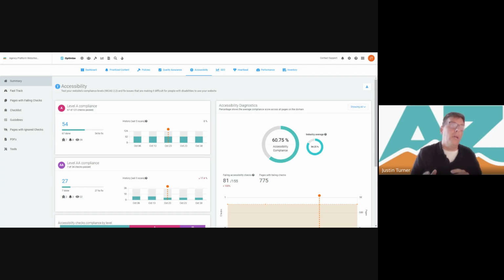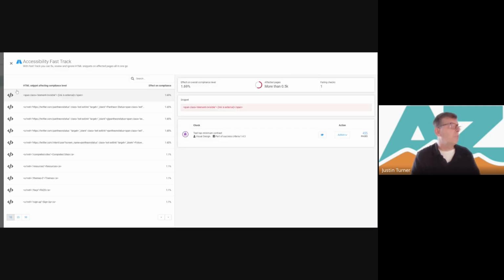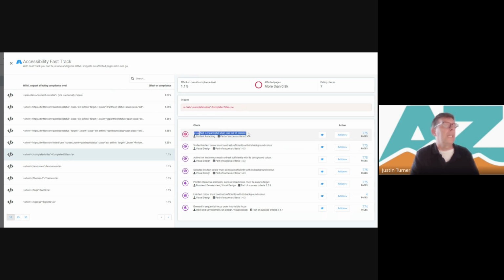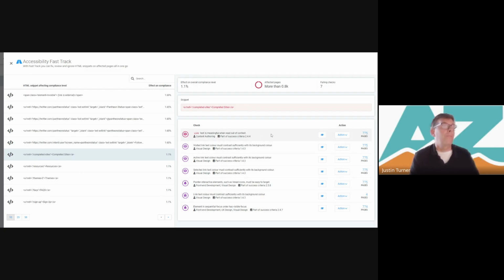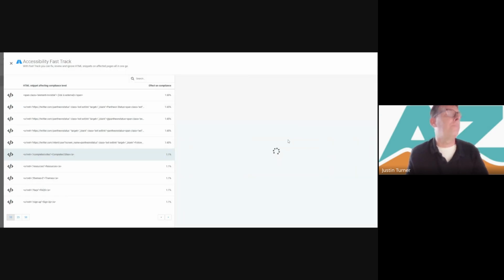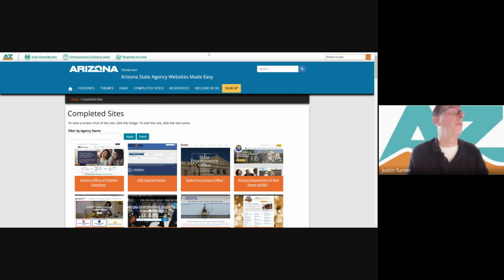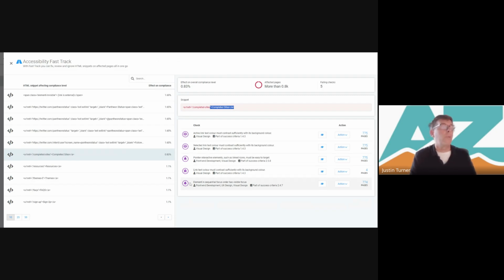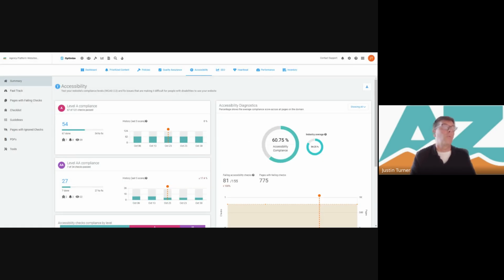Digital Dash: Using FastTrack to Review Common Errors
It can be tedious manually reviewing the same check across every page of your website. Instead of visiting the issue page for each web page, use the Optimize Fast Track tool to efficiently mark checks as reviewed. This can help you quickly resolve issues that appear in multiple places throughout your site, such as review checks for links in the main navigation or footer.

The Fast Track tool works by analyzing a specific code snippet and then presenting you with each of the review items that relate to that code snippet. Once you review the snippet and verify that the error does not occur, you can mark it as reviewed across all pages where the snippet appears.

It is important to evaluate each item before marking it as reviewed, as some review items may require fixes. But by analyzing and reviewing accessibility checks for a snippet of text everywhere it appears on your site, you can effectively work through a large number of pages and reduce the number of items needing review. This allows you to focus your efforts on fixing issues that are preventing your content from being accessible.